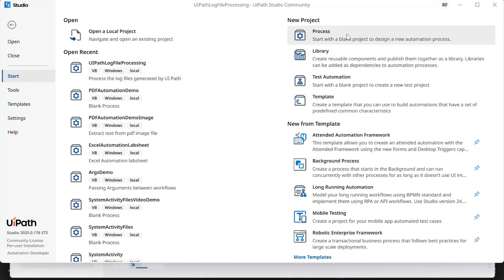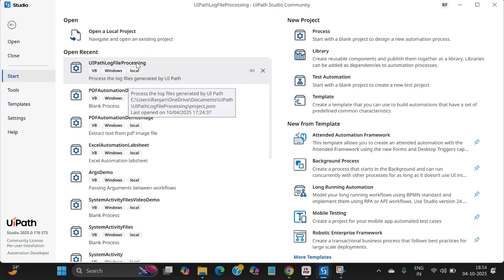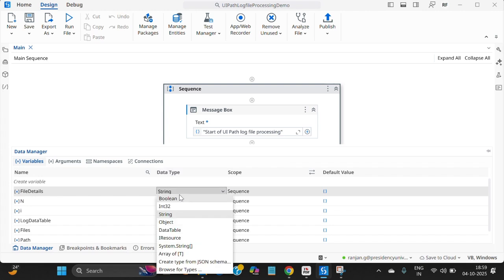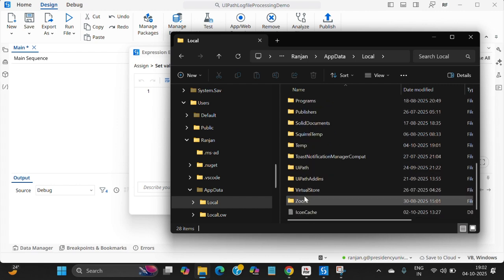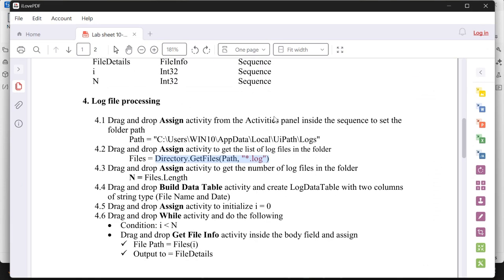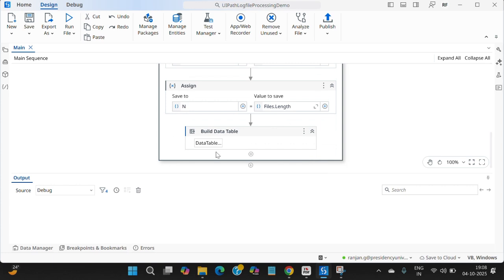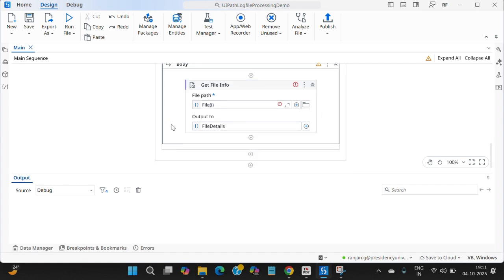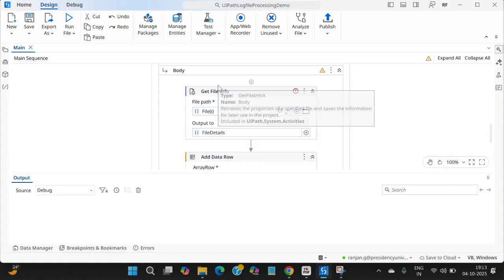UI Path log processing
UI Path log processing screen recording video. Provides step by step video of how to carry out log file processing. The log files are generated by UI Path itself.